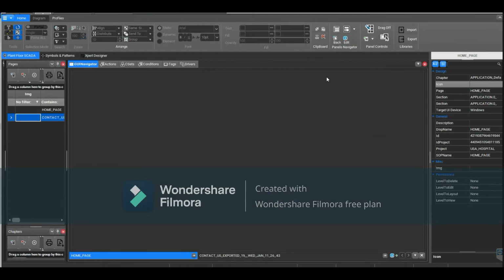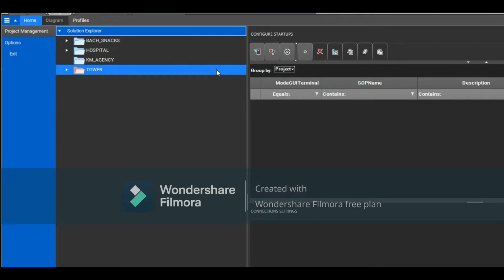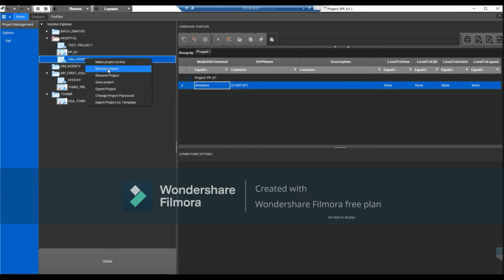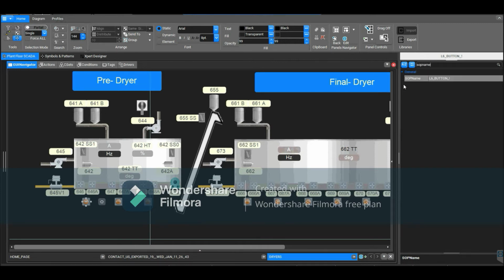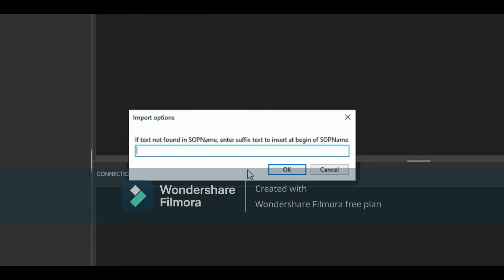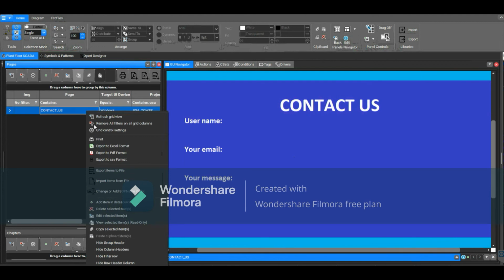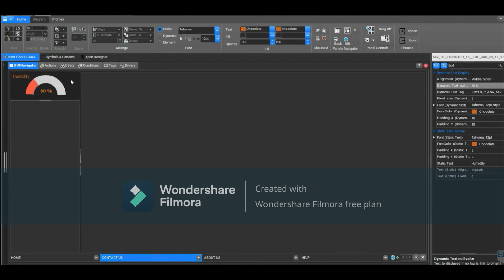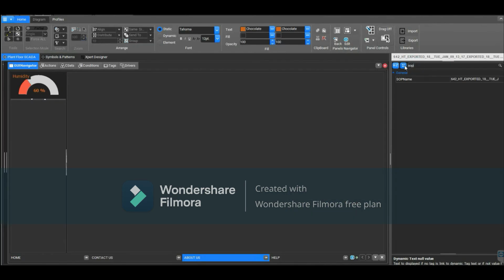SOP Platform : Exporting tutorial.